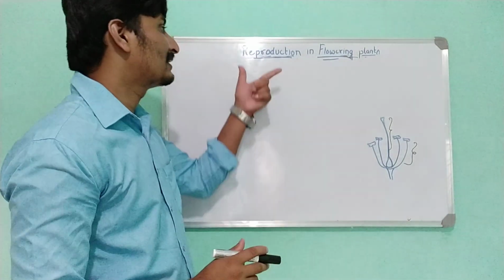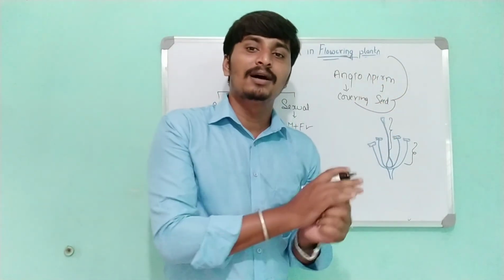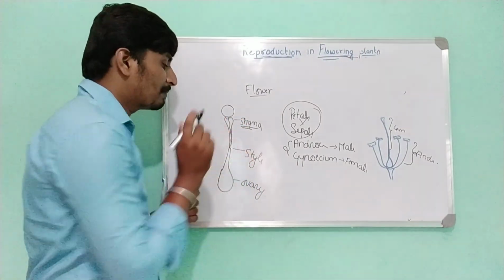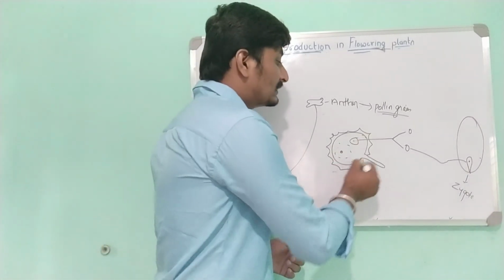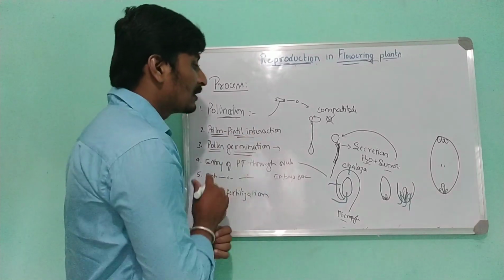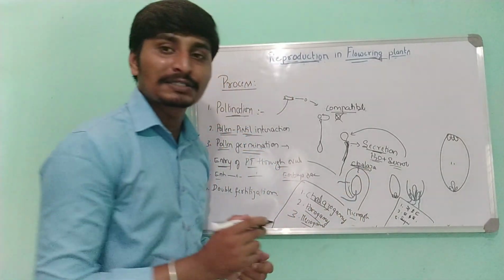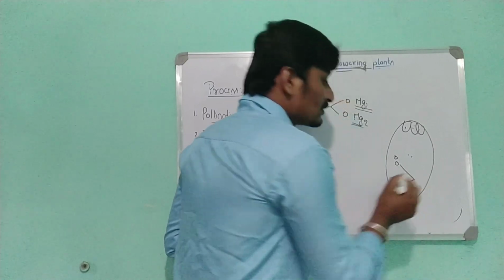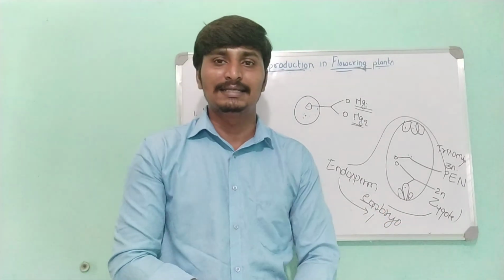Reproduction in Flowering plants| NCERT Class 12 chapter2| Prakash karunadu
NCERT 12th class Chaper 2. Reproduction-definition, types, differences. Angisoperms, flower, pollination, pollen pistil interaction, double fertilization